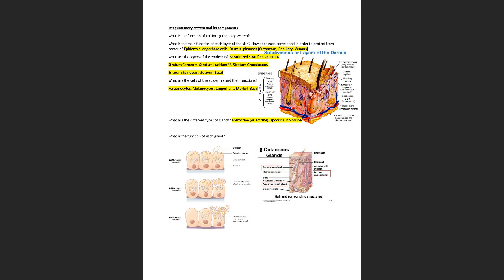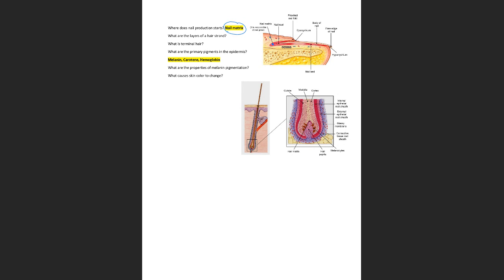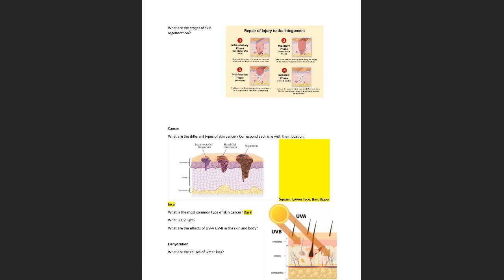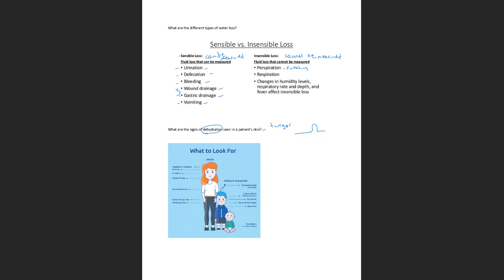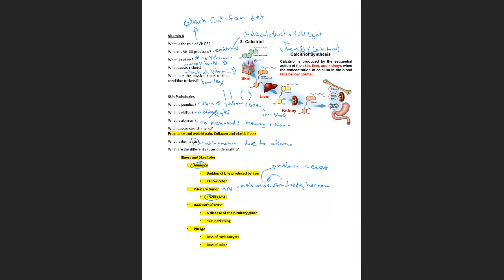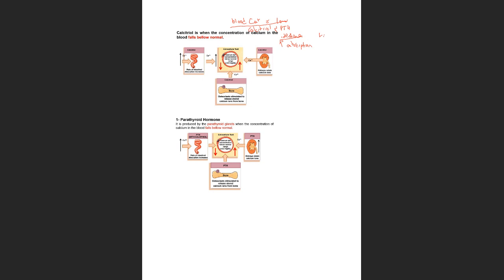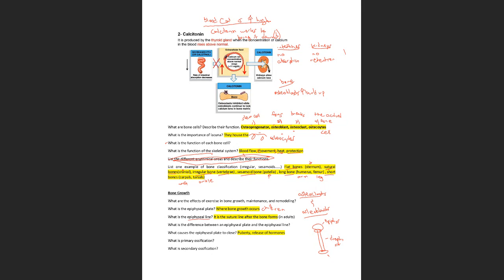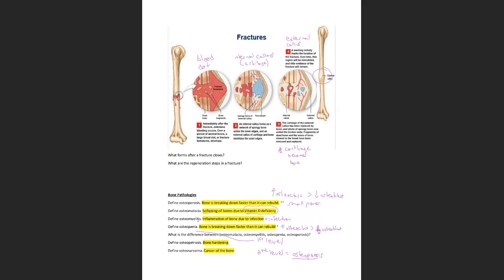BSC 2085 Exam 3 Review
Integumentary System and Tissues